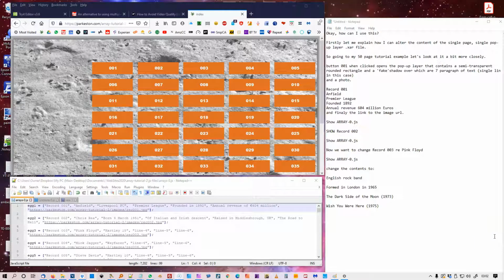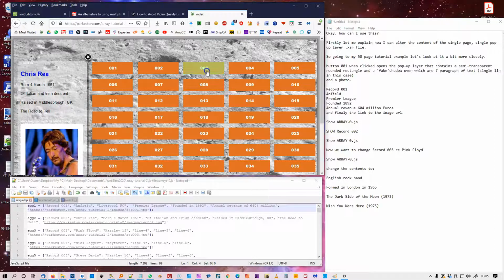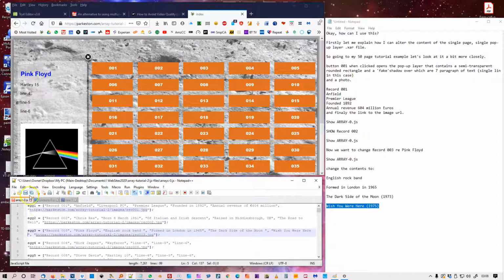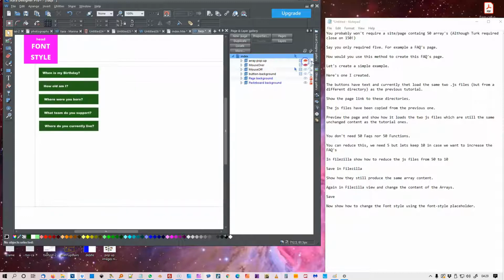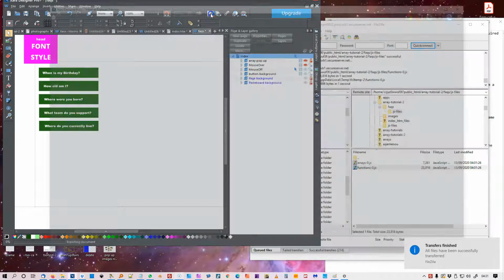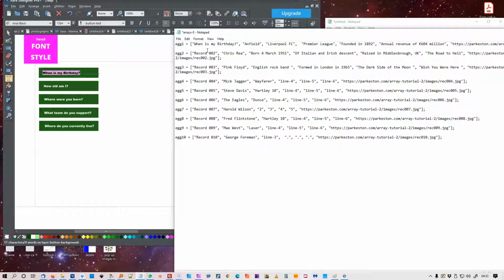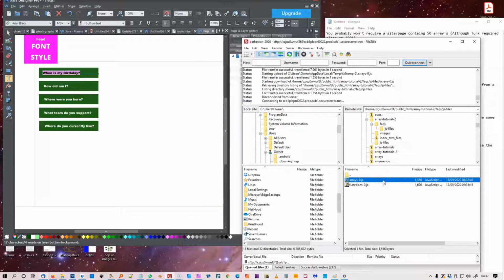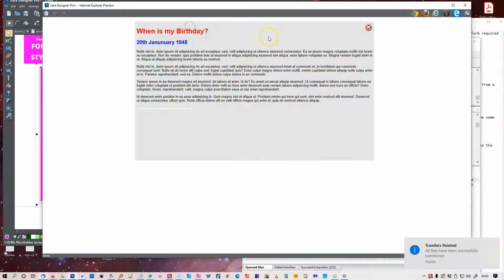Multiple Pop-Ups using Java Script in Xara Web Designer Part